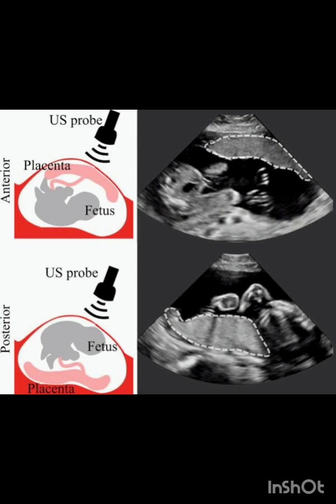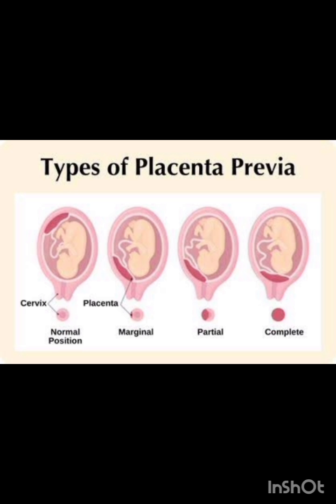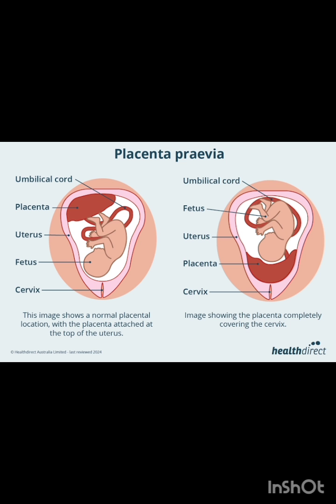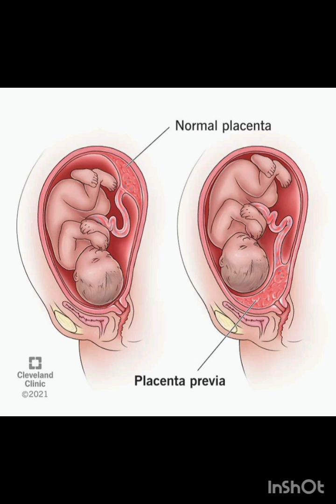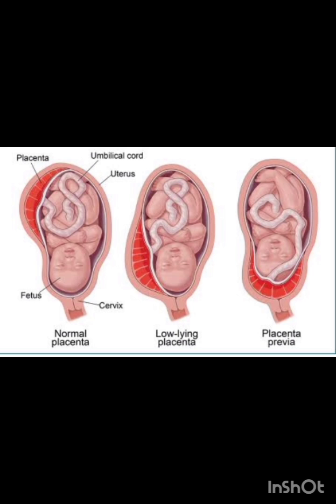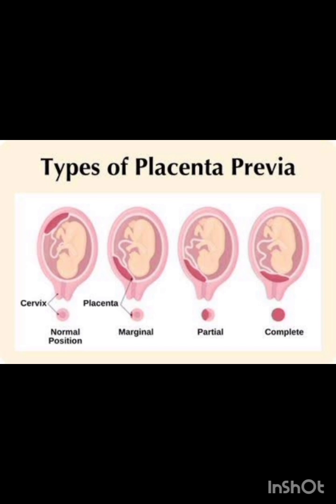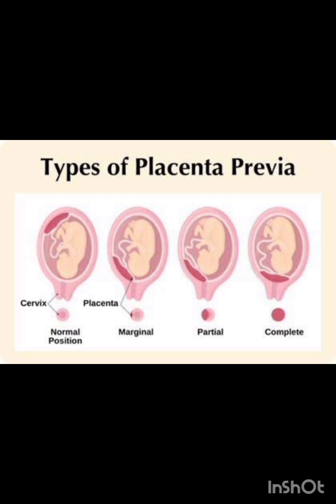Types of Placenta position!Placenta Previa types!Grading of Placenta Previa#youtube#placentaposition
Placenta Position and its types!Placenta Previa types! Grading of Placenta Previa!placentaposition PlacentaPosition PlacentaPrevia AnteriorPlacenta PosteriorPlacenta FundalPlacenta LowLyingPlacenta MarginalPlacentaPrevia CompletePlacentaPrevia PartialPlacentaPrevia PlacentaAccretaAwarenessThese hashtags can help categorize